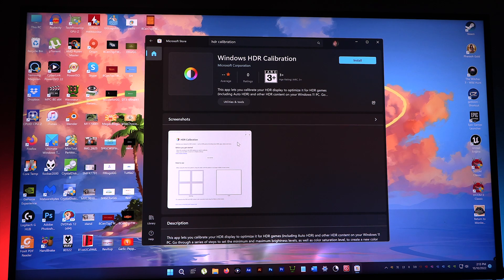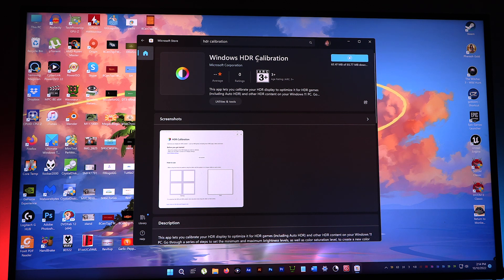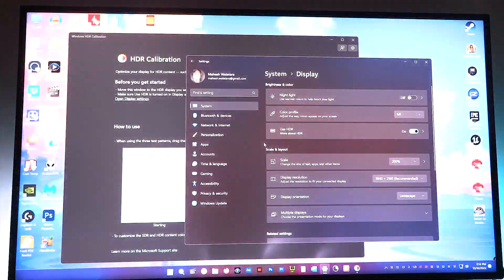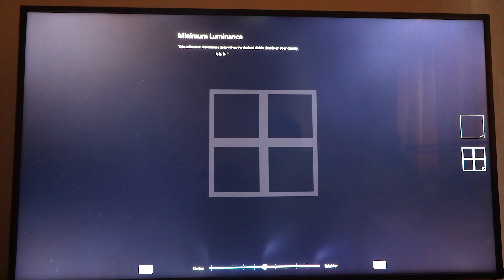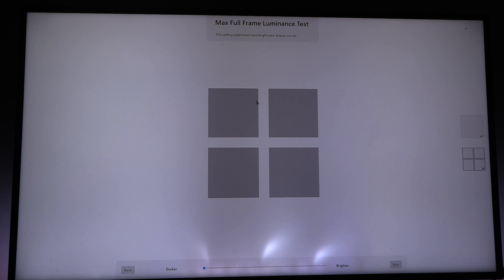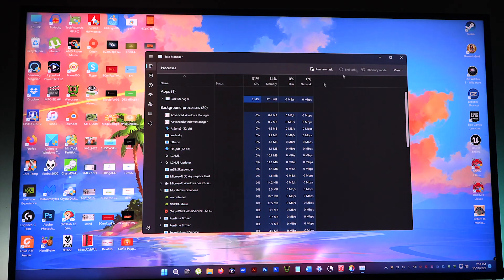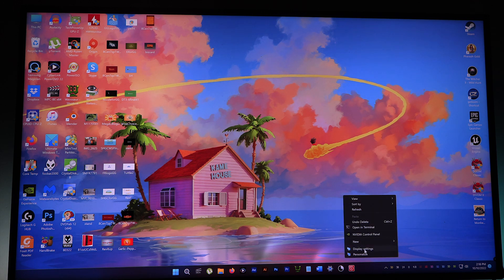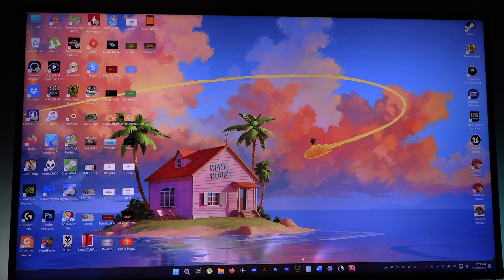Windows 11 HDR Calibration tool- Is it any good?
Does the new HDR app from the Microsoft store make any real-world difference to the HDR on my display? Find out here. How to use guide tutorial. Monitor tv display high dynamic range calibration. How to configure HDR the correct right way method.